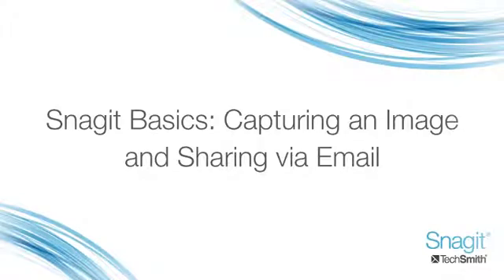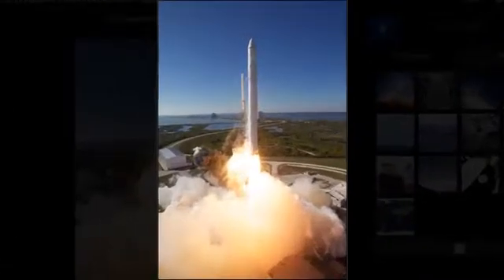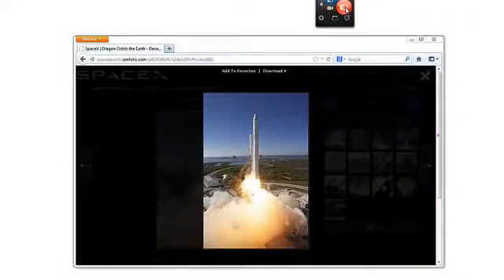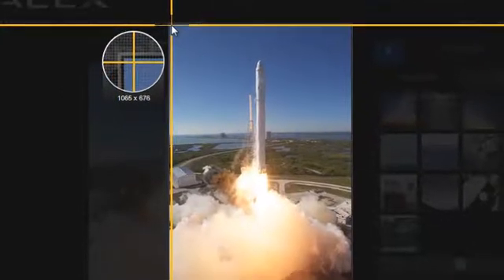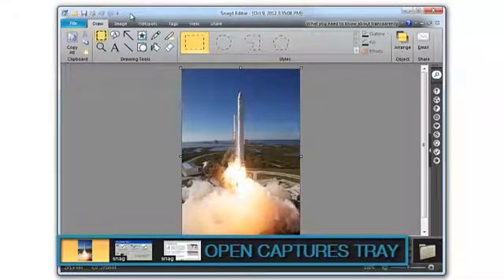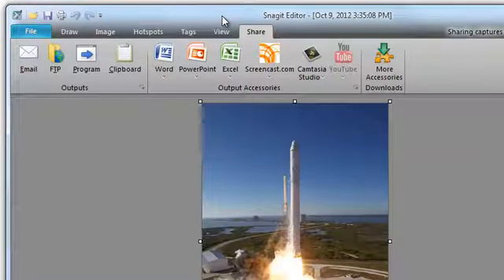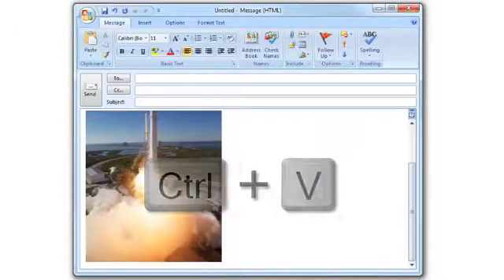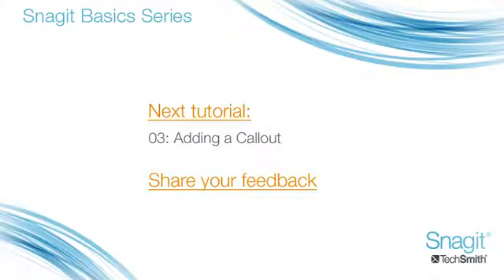02: Capture Images and Share via Email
Video topics include:
0:30 - Capturing an image
1:15 - Editor Overview
1:40 - Sharing
1:50 - Pasting into email